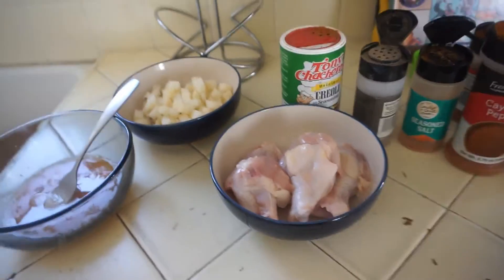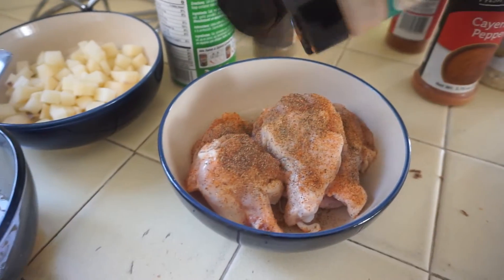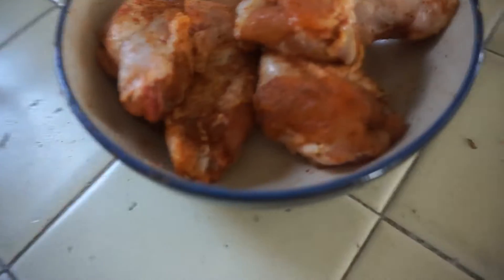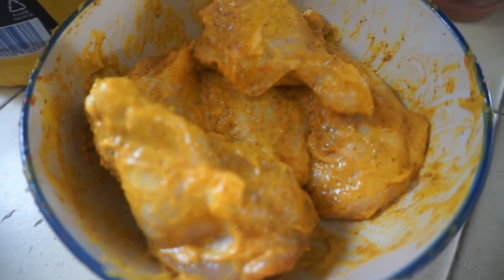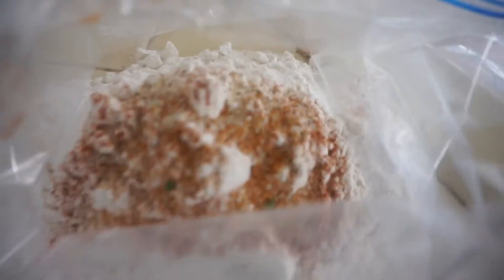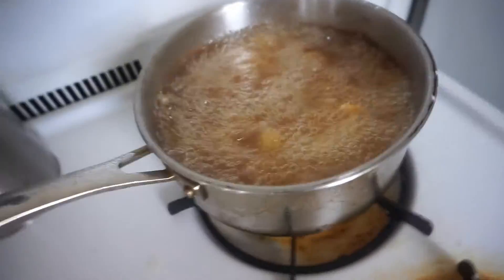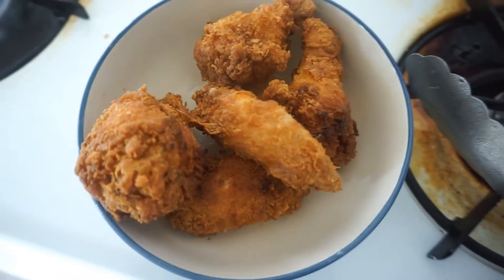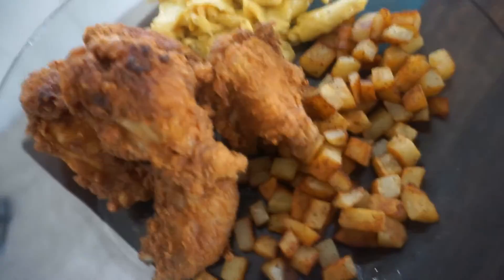Secret to extra crispy fried chicken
quick video of how to get the crispiest fried chicken without corn starch or egg Please enjoy and leave a like or comment